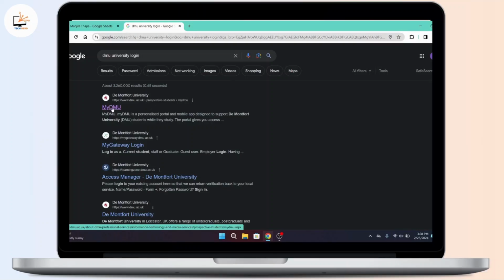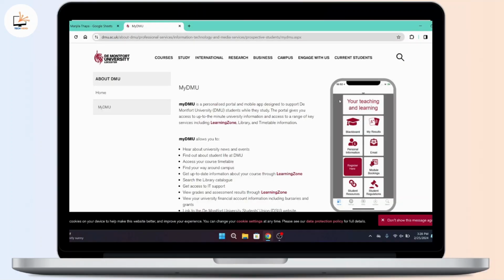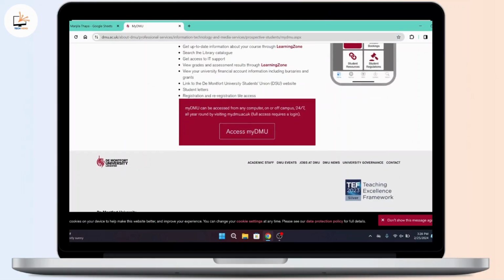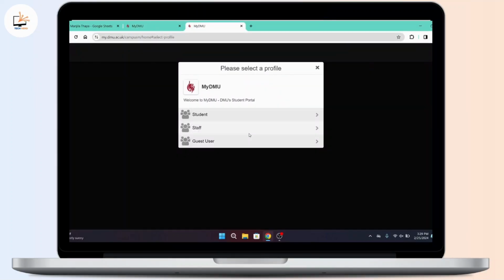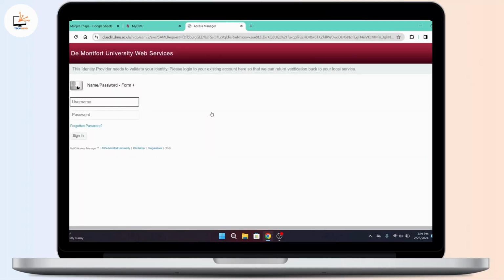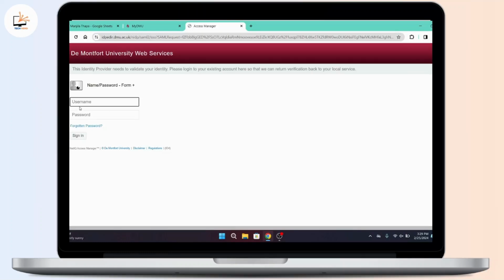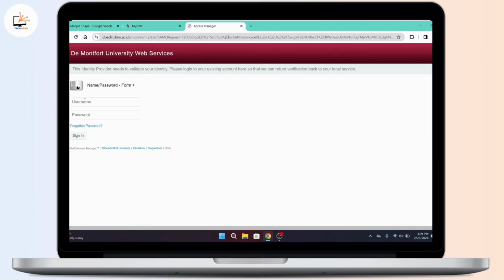How to Login to DMU University Account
Learn how to easily log in to your DMU University account with this step-by-step tutorial. Whether you're a new student or need a refresher on accessing your account, this guide will walk you through the login process.

In this video, you'll discover how to access your DMU University account, including step-by-step instructions on how to sign in and troubleshoot common login issues.

Timestamps:
0:00 Introduction
0:20 Step 1: Navigating to the DMU University Login Page
0:45 Step 2: Entering Your Credentials
1:15 Step 3: Troubleshooting Login Issues